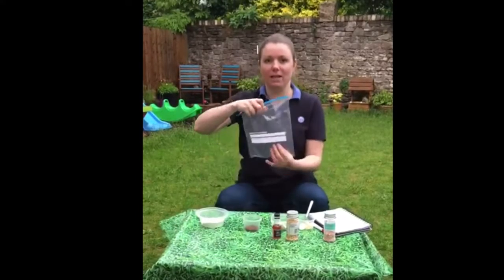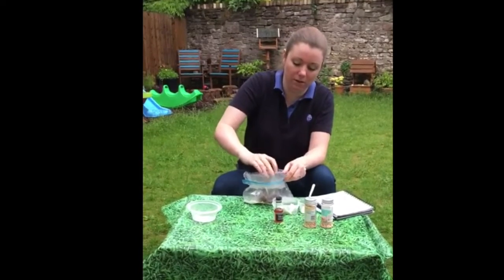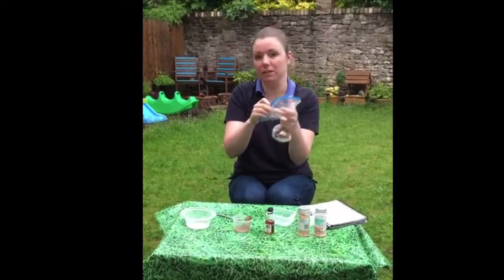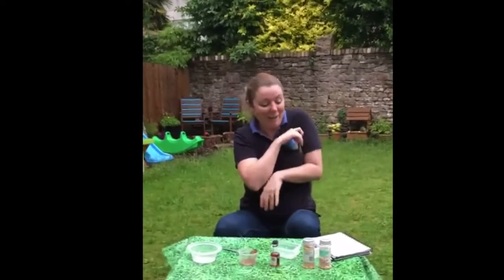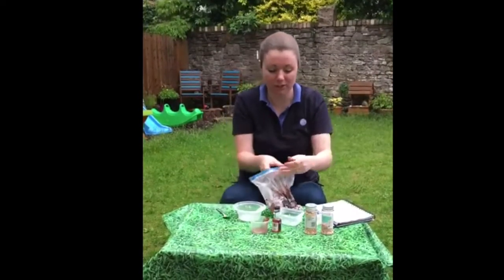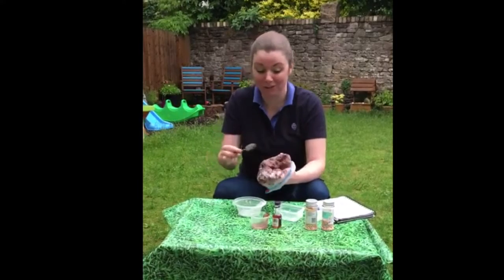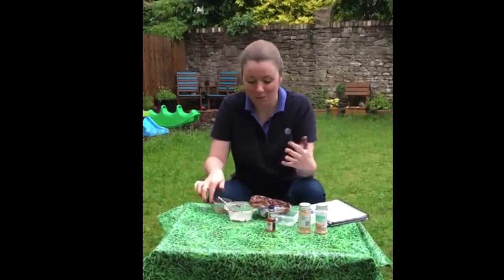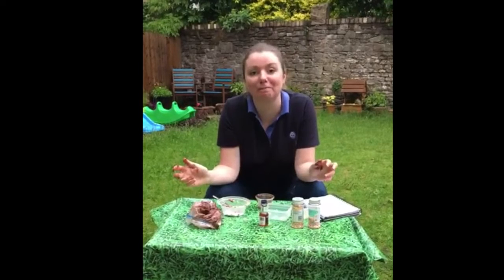CWP PTFA Virtual Camp Out - Cooking with Lena